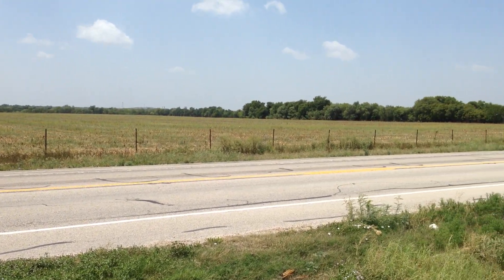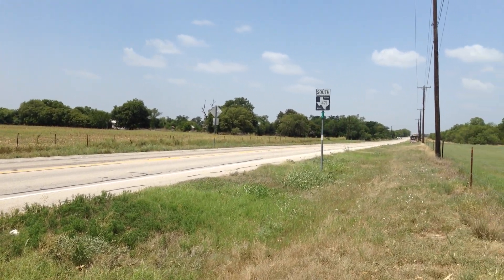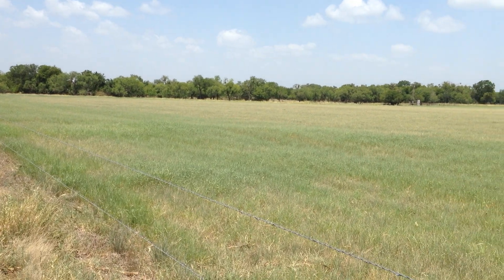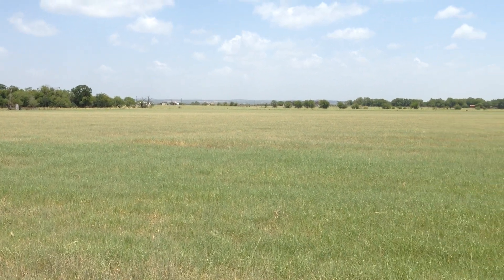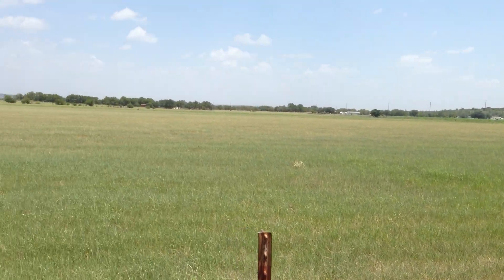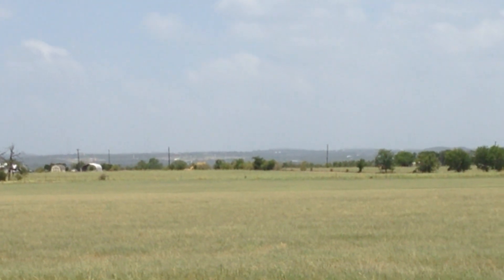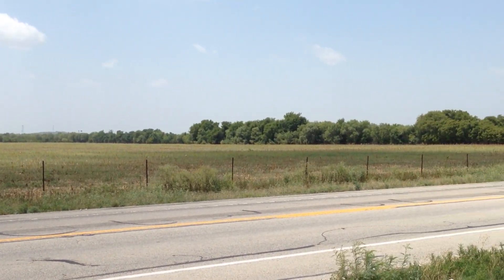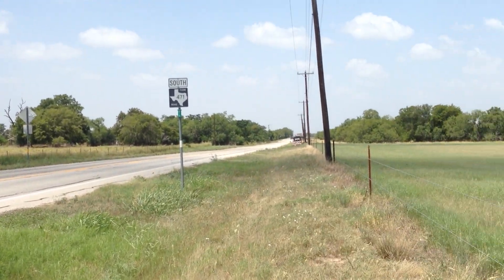ECOREGIONS OF TEXAS - Texas Blackland Prairie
Filmed on 7/28/2018 - Filmed in northeastern Medina County, near the Balcones Escarpment, this is the westernmost extreme of the Texas Blackland Prairie. Medina County is unique in that four Level III Ecoregions meet in this county, which make parts of the county look very different indeed. Medina County also contain the westernmost extreme point of the Eastern Temperate Forests (An enormous LEVEL I Ecoregion) which exists in the form of the Southern Post Oak Savannah in the SE extreme of the county and extends all the way to the Maritime Provinces of  Canada.

EPA ECOREGIONS:
Level I - Great Plains (9);  Level II - South Central Semiarid Prairies (9.4); Level III - Texas Blackland Prairies (32);  Level IV - Northern Blackland Prairie (32a).